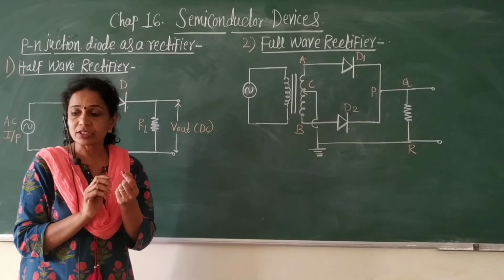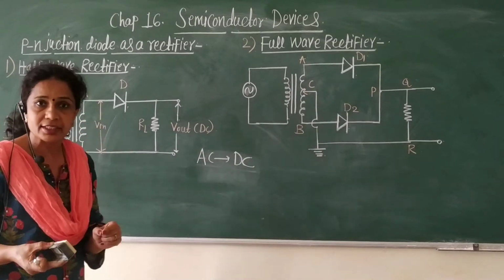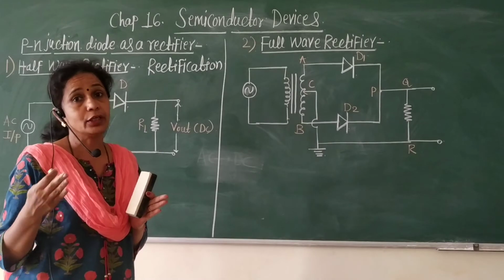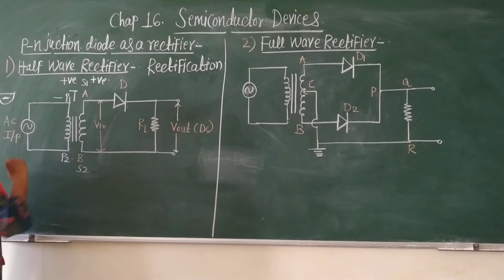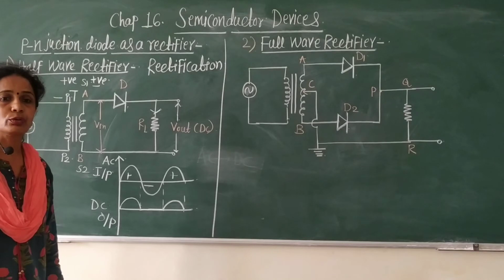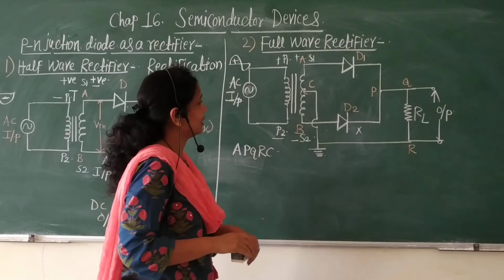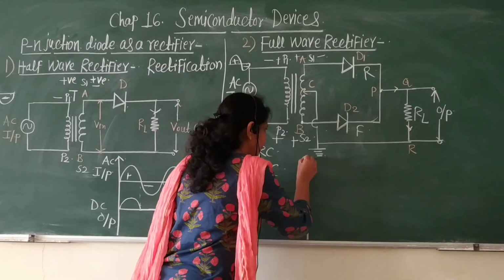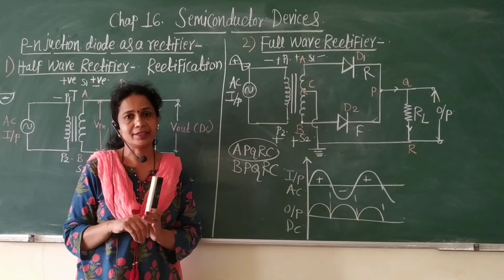Xll science physics chap 16 Semiconductor devices Lecture 1